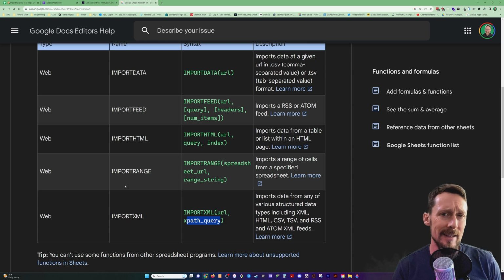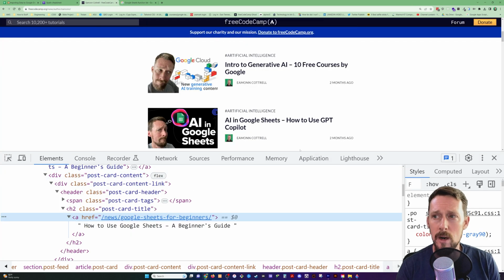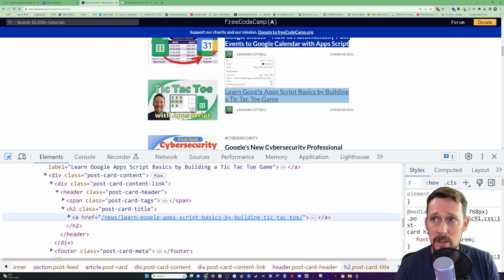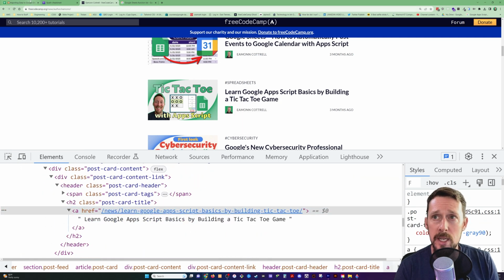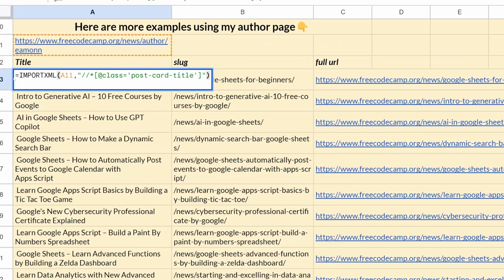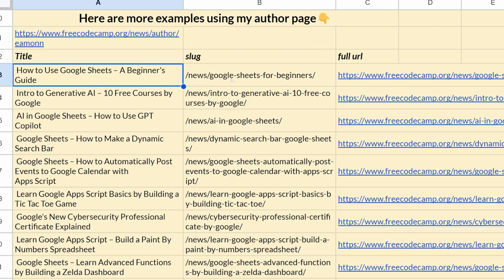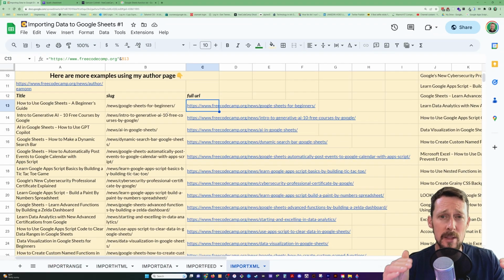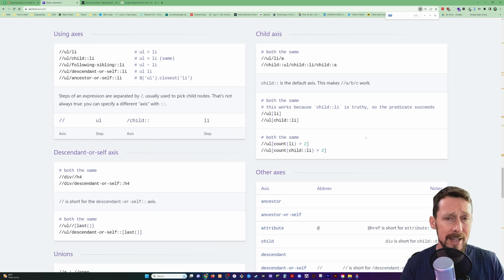How to Scrap Websites with Google Sheets- ImportXML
💡 An overview of Google Sheet's IMPORTXML function that can scrap webpages for data.

🔗 Here's the Google Sheet with all the examples for importing data

✵Some of My Gear & Course Suggestions✵

►Best Home Coffee Maker, hands down. Moccamaster KBGV Select
►Best mechanical keyboard for data analysts: Keychron Q series. I own the Q5, but they're all good depending on your layout needs.
►Best wrist pain remedy: DeltaHub Ergonomic Wrist rest. I was skeptical, but it has done wonders for my desk-wrist soreness.
►Best Standing Desk...I love this thing. I also sit at it a lot, which I'm ok with 😀

⌚Chapter Time Markers:

00:00:00 - Intro
00:00:25 - Website Data
00:01:38 - Spreadsheet Setup
00:01:47 - Import H2 ELEMENT
00:02:25 - Import CLASS
00:02:58 - Import HREF
00:04:00 - Xpath_query Cheat Sheet